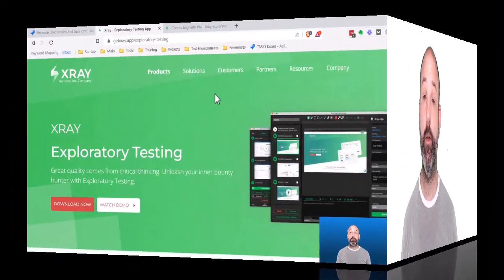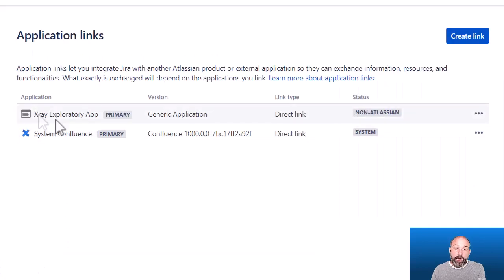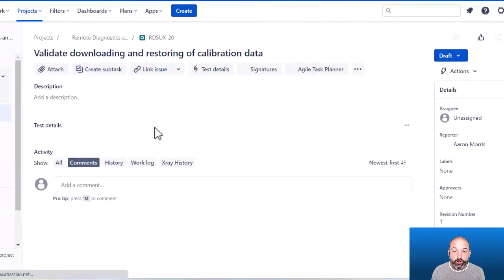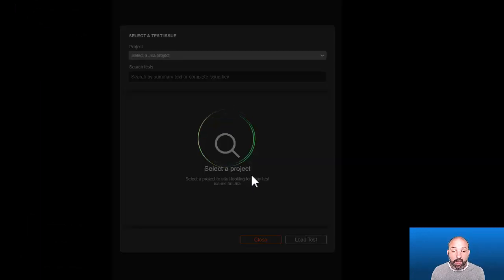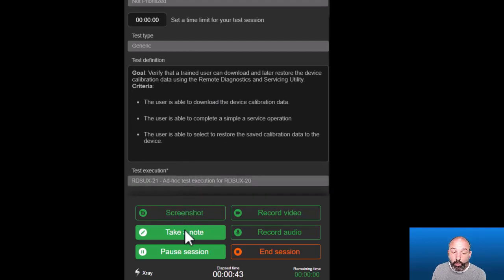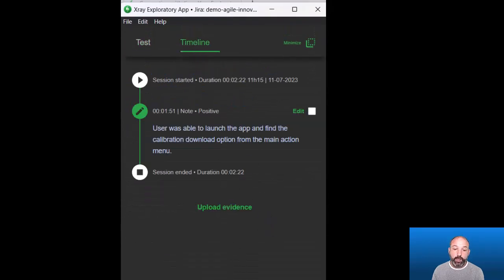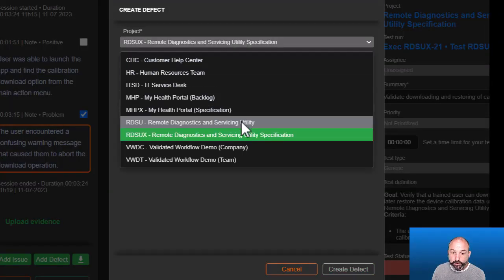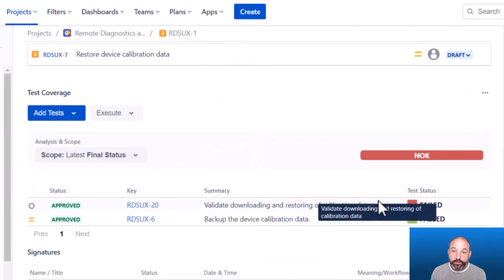Validating requirements with the Xray Exploratory Testing app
Unstructured testing is possibly the most effective way to both find bugs and validate your requirements.  I'm talking about ad-hoc testing, exploratory testing, alpha testing, and beta testing.

But as valuable as they are, we don't spend much time talking about them when planning our V&V. The reason is that they can be hard to document and summarize.

But the good news is there's a great app that integrates with Jira, making it easy to plan, document, and trace your unstructured test activities.  That app is the Exploratory Testing App by Xray.

Are you FDA-regulated? 🤔 Checkout my free Part 11 trace matrix for Jira Cloud:

00:00 Intro
00:40 Download and installation
01:16 Connecting with Jira
02:24 Launching the app
02:59 Creating a test charter
04:51 Starting a test session
06:14 Recording test results
08:23 Ending a test session
08:42 Linking Jira defects
09:29 Viewing test results in Jira
10:09 Tracing to requirements
10:42 Outro